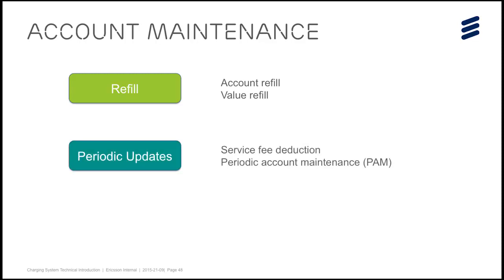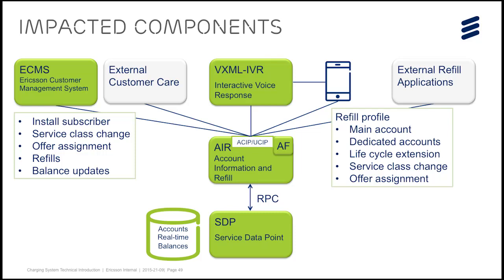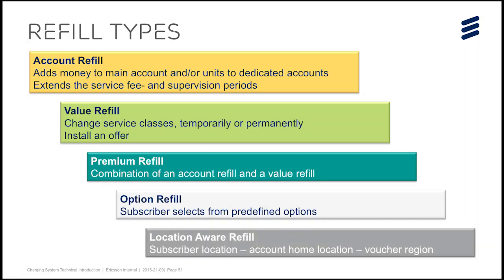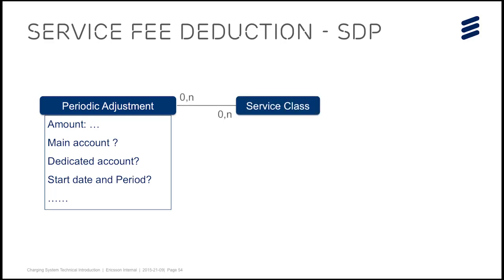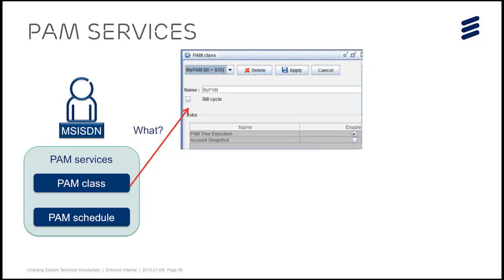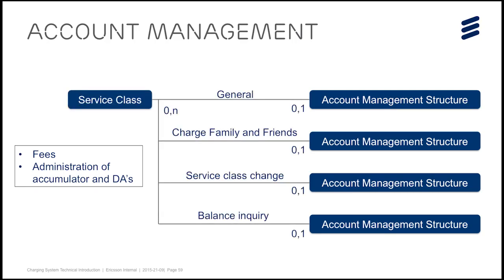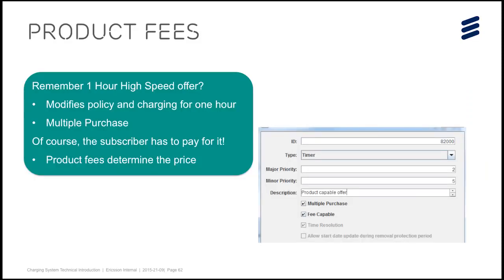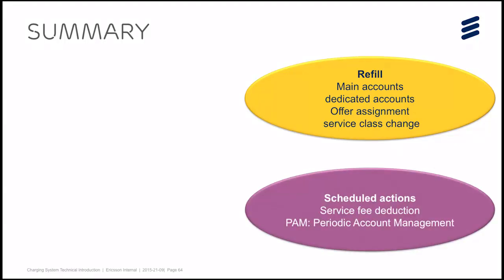Account Maintenance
ericsson charging

This module explains how real-time accounts are modified by refill, periodic account maintenance and application of fees.